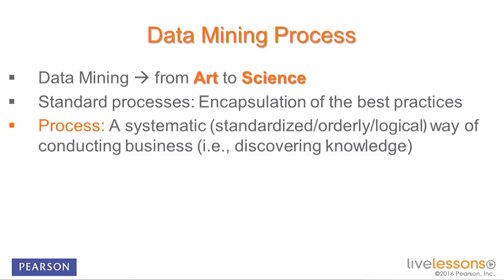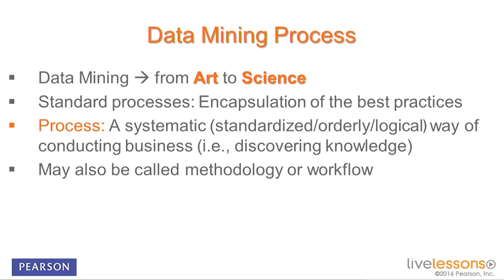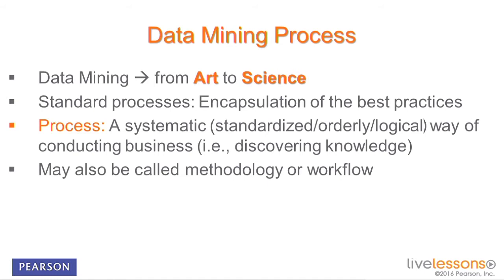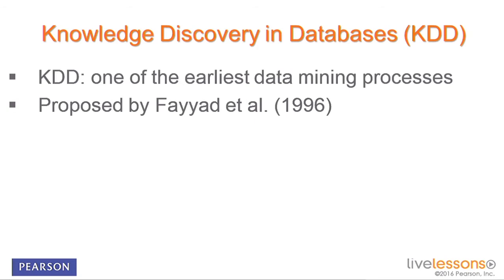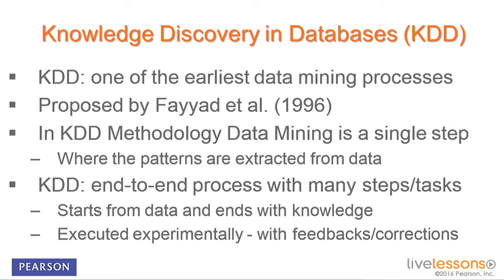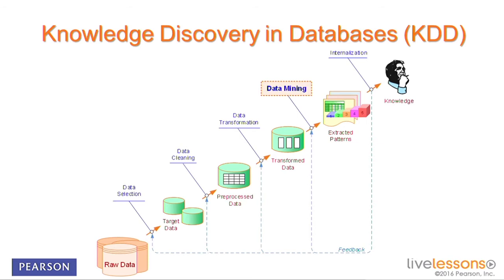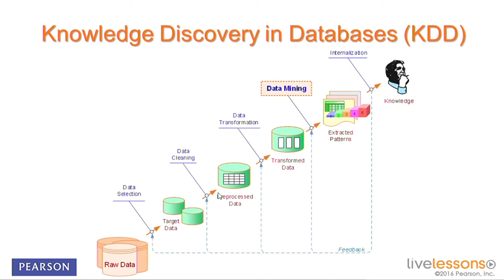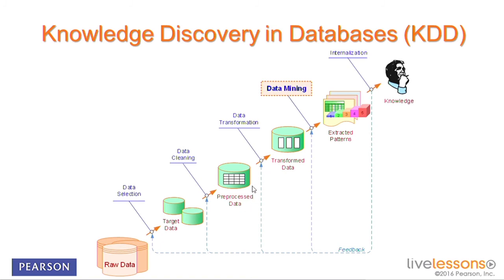15 The Knowledge Discovery in Databases KDD Process